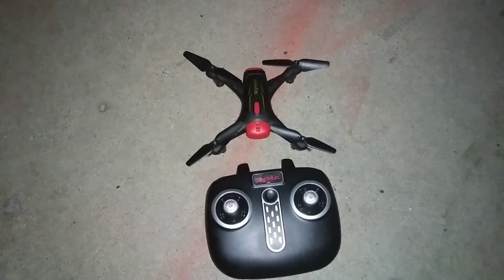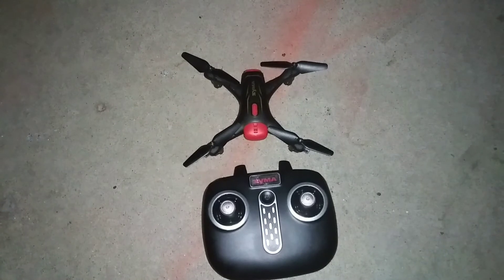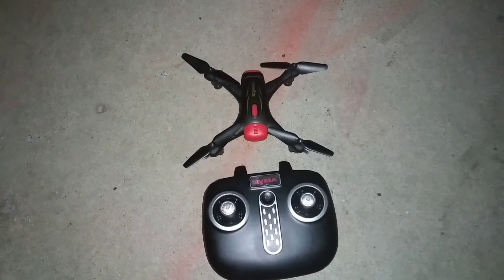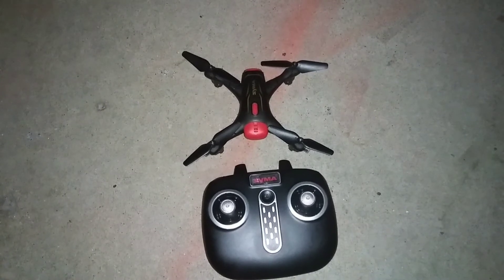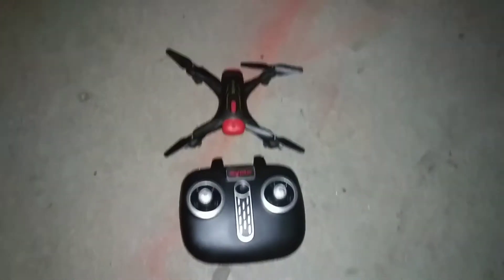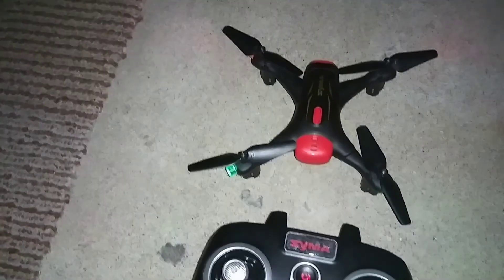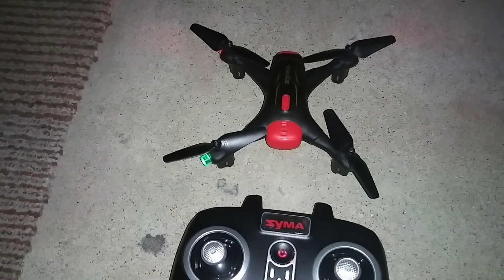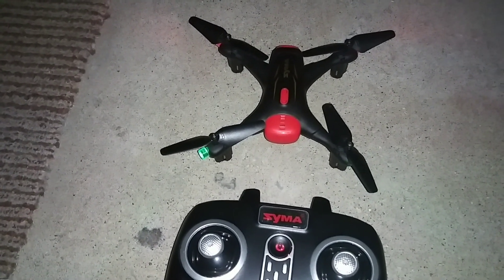Syma X400 Drone; Night Flight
Welcome Everyone
I was bored and it was about 10:05 at night so I thought I would take my Syma X400 drone out for a short night flight it's been really windy here during the daytime so I couldn't fly so I decided to wait till the winds calm down and finally come down around 10 at night so I decided to go out and do a little Night Flight sitting on the front porch having fun flying my drone I really enjoy this Hobby to tell you the truth I am addicted to RC hobby I hope you everyone enjoys the video and I really do appreciate each and everyone of you stopping by and checking out my video and everyone that leaves me a comment so I know you've been there I will go to your channel and check it out and I appreciate each and everyone in my subscribers take care and I hope each and everyone of you have a wonderful day please do not forget to smash that like button and subscribe if you haven't already and if you feel like it you can leave me a comment about him and let me know what you think.